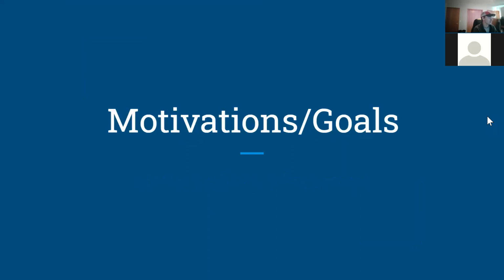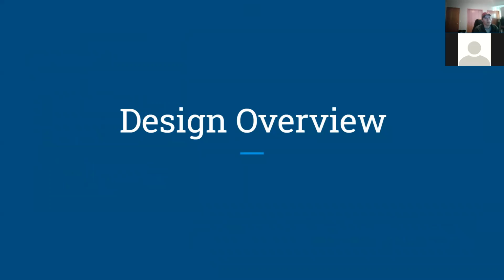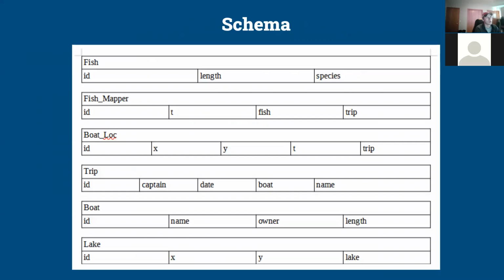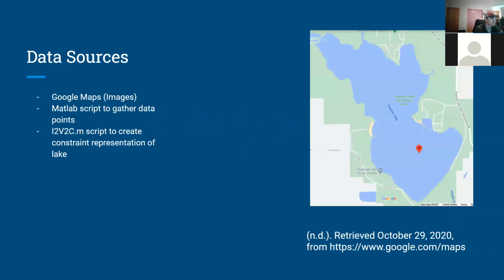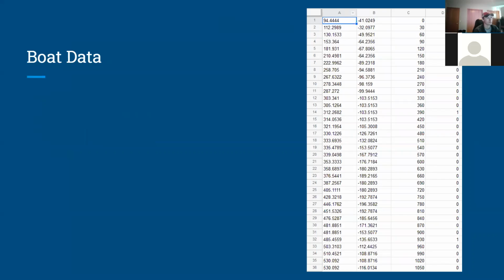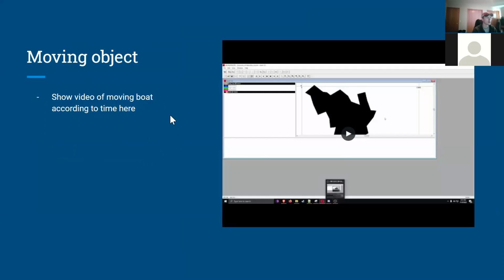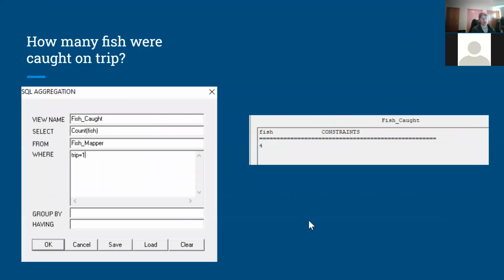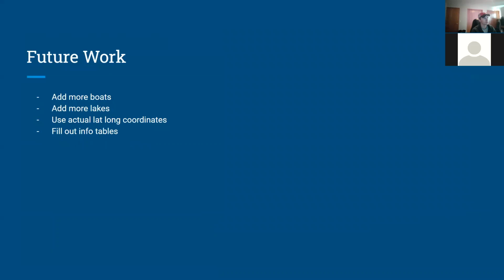Boat Map Pro Presentation